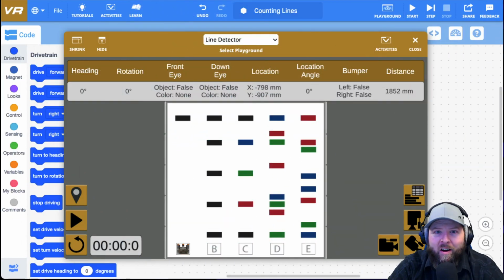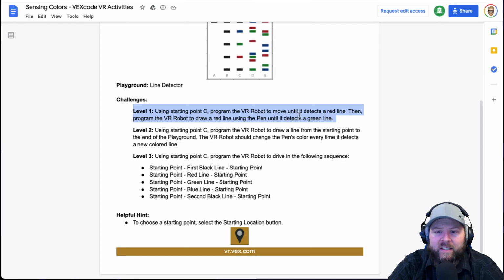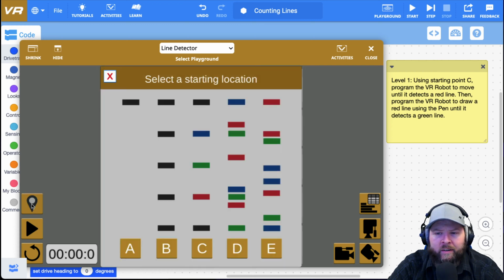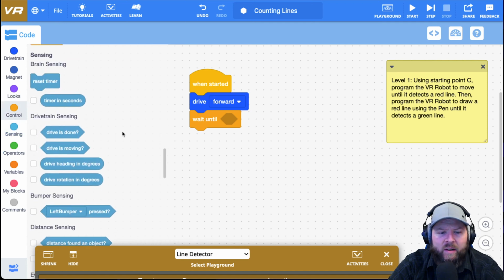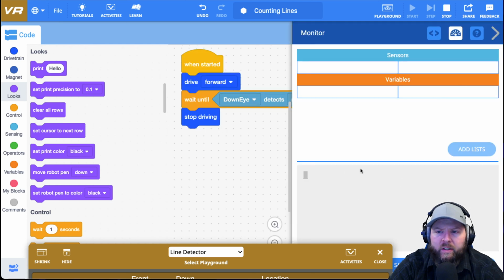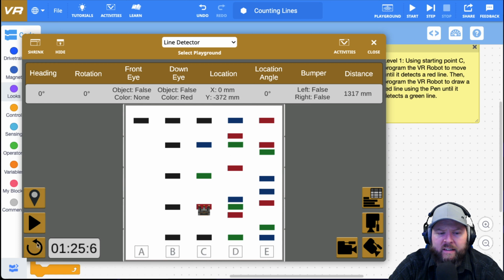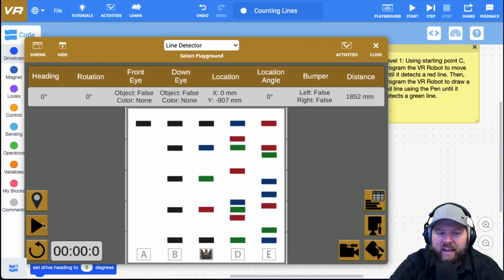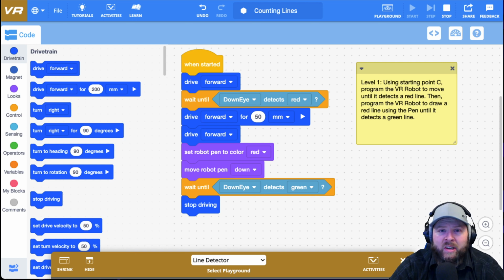Line Detector Part 1 (Sensing Colors Level 1)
This is a step-by-step tutorial on the Sensing Colors Level 1 challenge for the new Line Detector Playground.